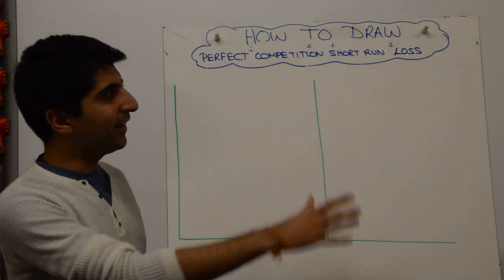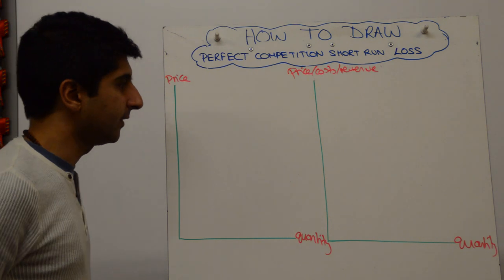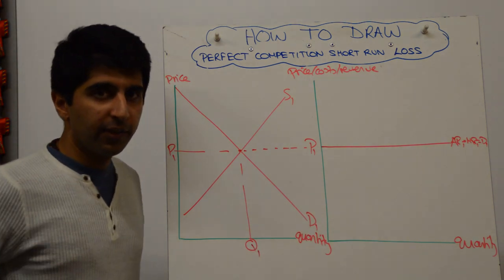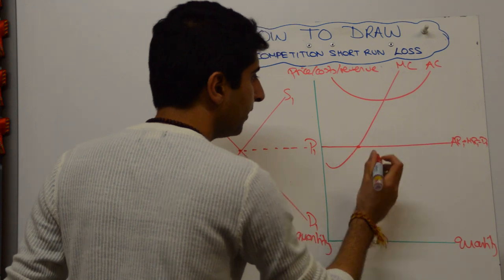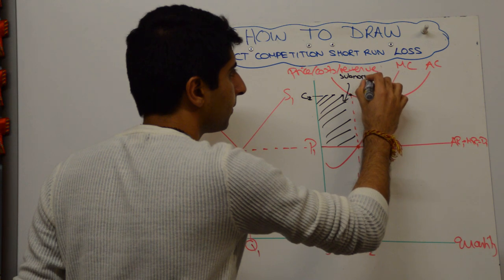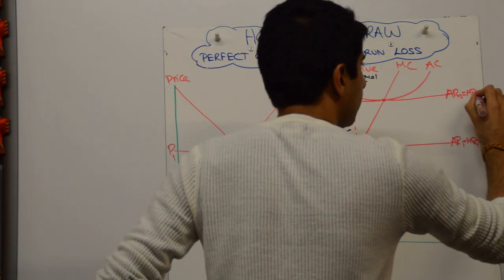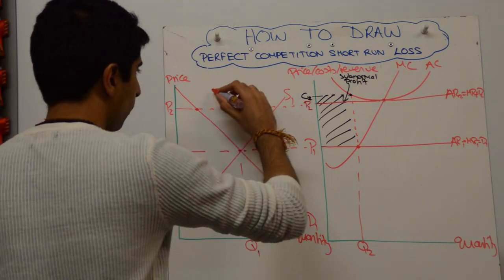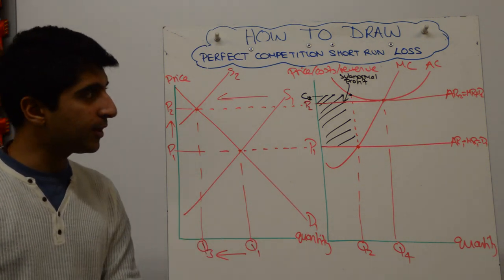Perfect Competition Short Run Loss/Subnormal Profit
Perfect Competition Short Run Loss/Subnormal Profit - How to draw the Perfect Competition Short Run Loss/Subnormal Profit diagram

Perfect Competition Short Run Profit - How to draw the Perfect Competition Short Run Profit diagram